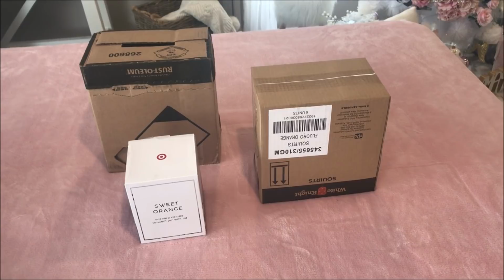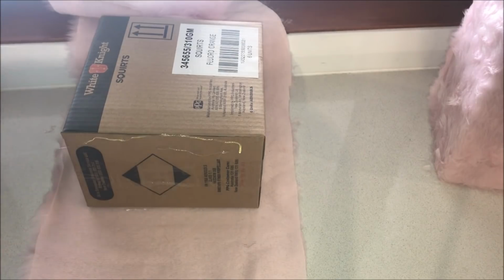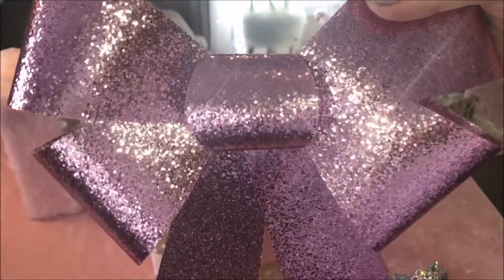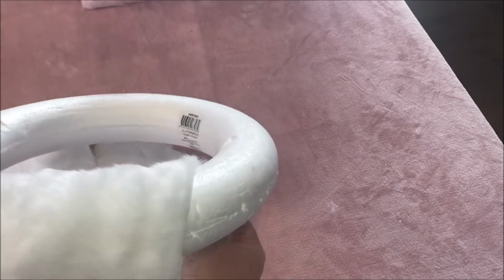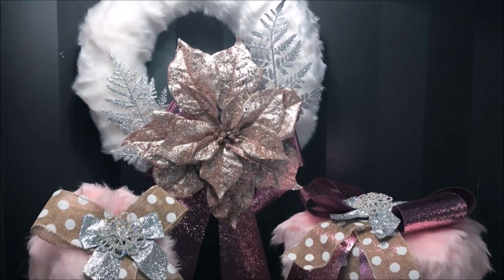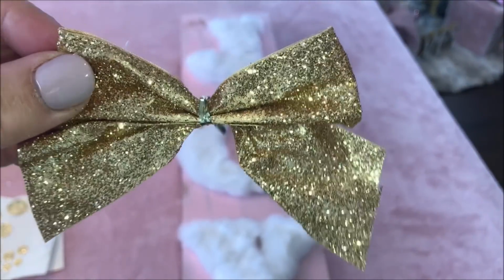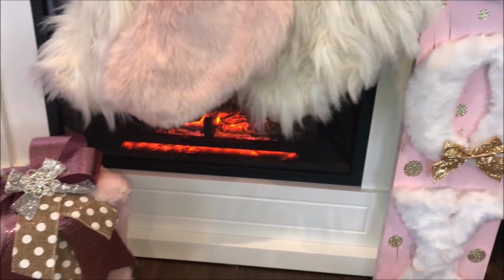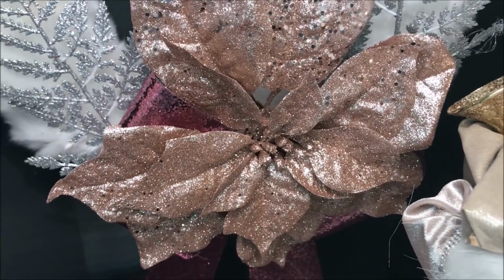DIY GLAM CHRISTMAS DECORATING WITH FUR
HI EVERYONE

TODAY IM SHARING 3 DIYS FOR CHRISTMAS USING FUR

I LOVE DECORATING WITH FAUX FUR AND I HAD SOO MUCH FUN CREATING THESE FOR YOU